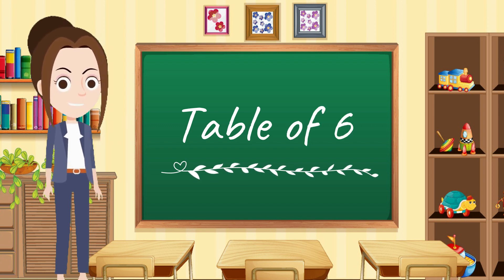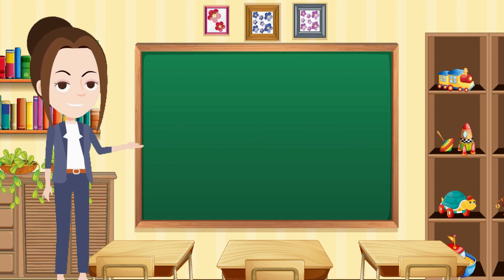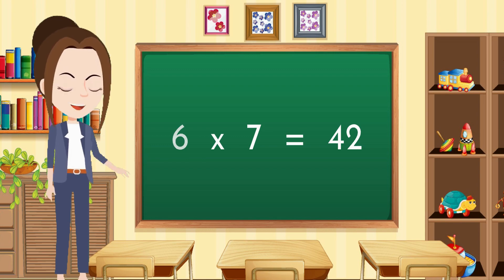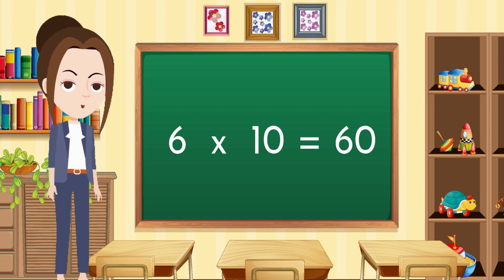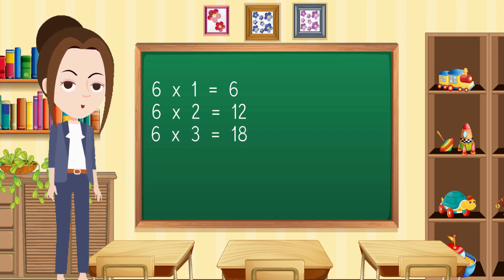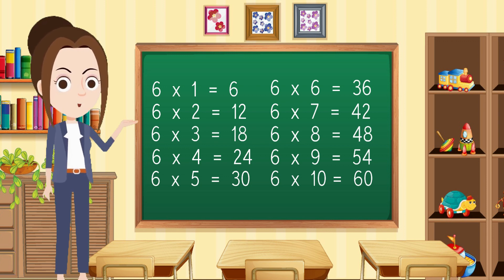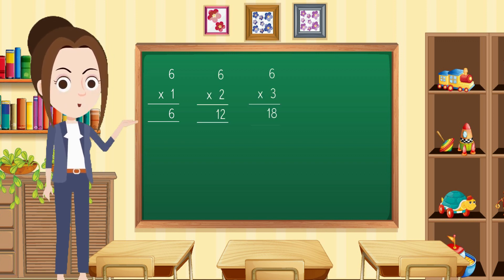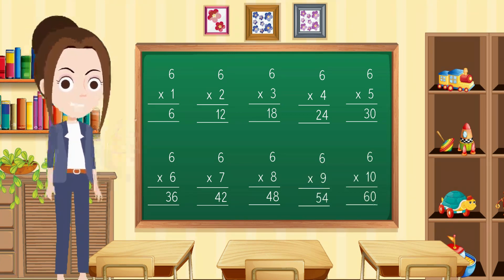Table of 6 | Learn Multiplication | Multiples of 6 | Math's Tables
Well Come to the KIDS WORLD, to all my little friends who have started to learn... Here we learn very basic things like poems , alphabets, counting with lots of Fun.

but today we are learning basic Table of 6 , thats also help to  Learn Multiplication and  Multiples of 6 , Math's Tables